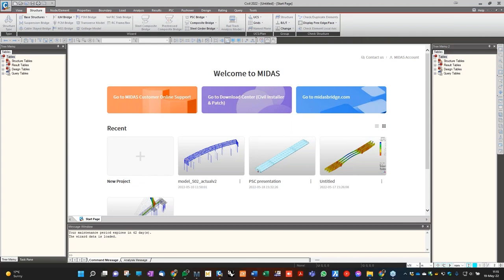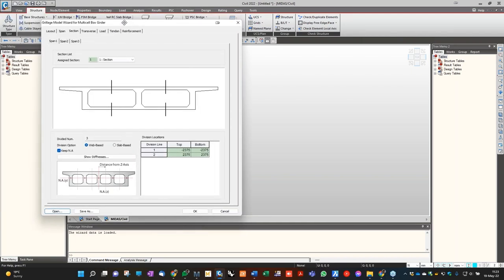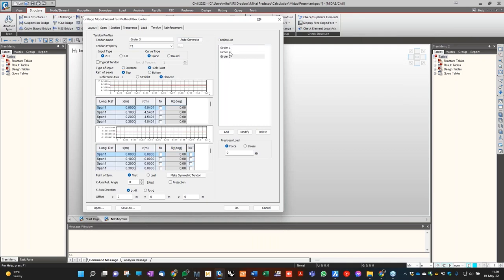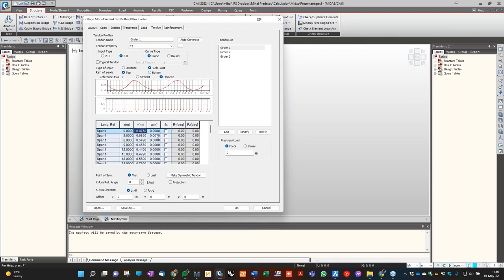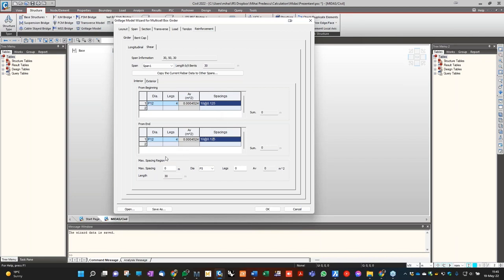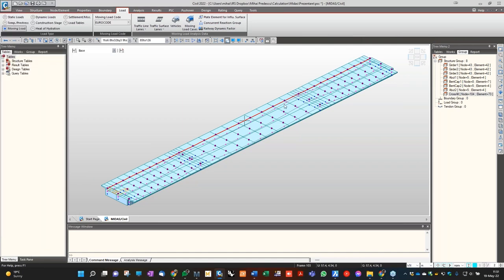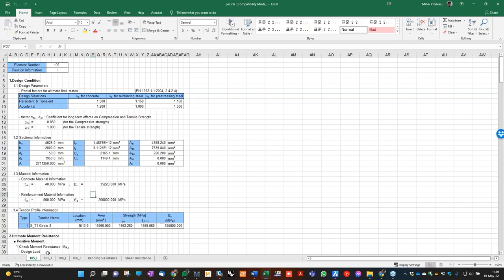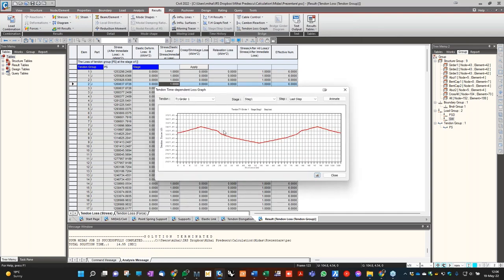Midas Europe Webinar Series 3 : Study of PSC Box Girder Bridge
Speaker : Mihai Predescu from Integrated Road Solutions